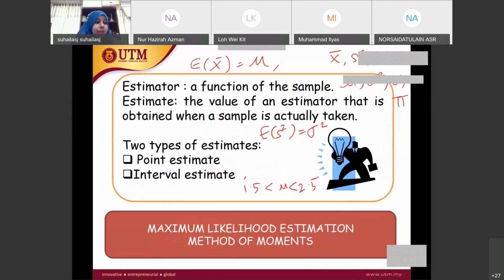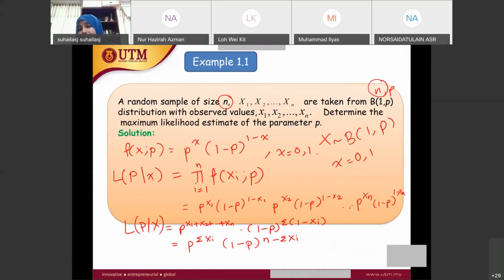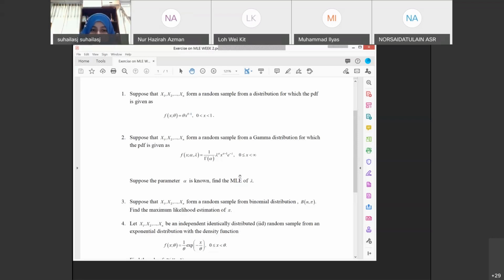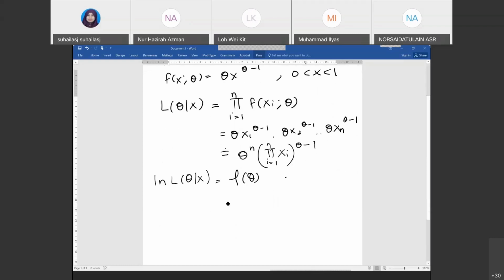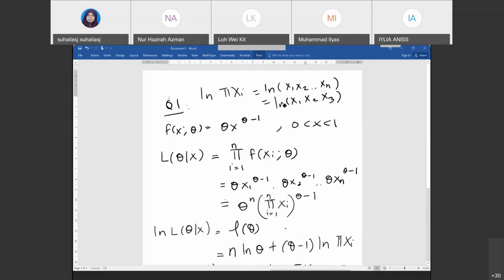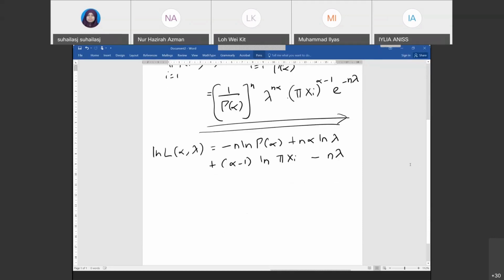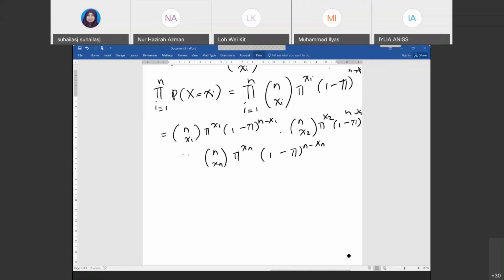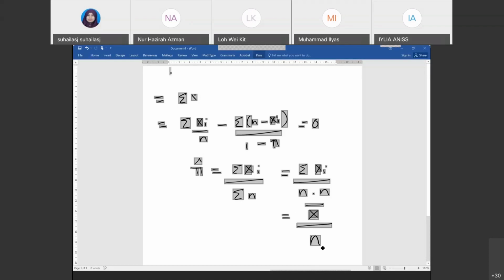EXERCISE on maximum likelihood estimation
This is the course for Inferential Statistics. Review some of the examples for Maximum likelihood Estimations.